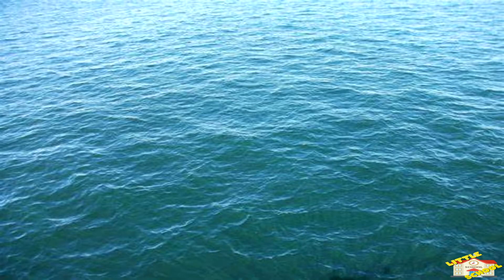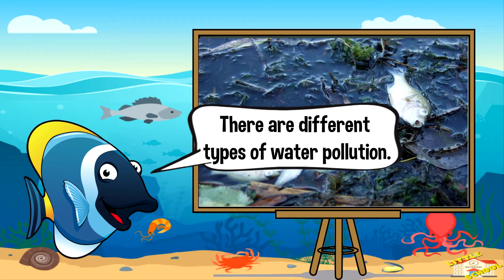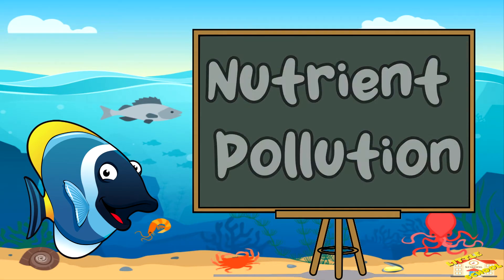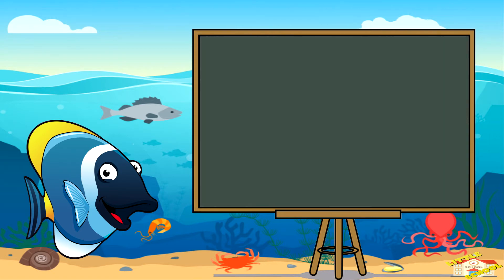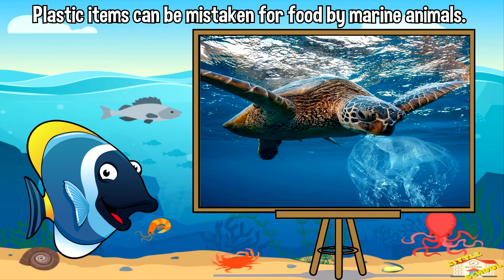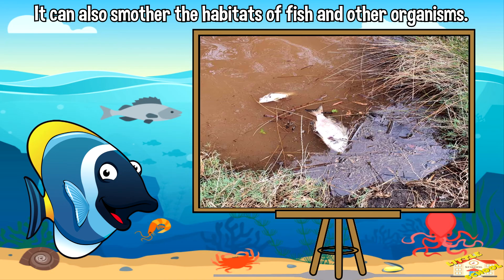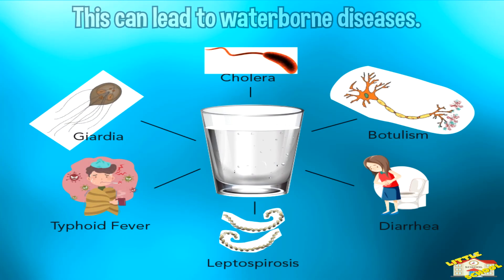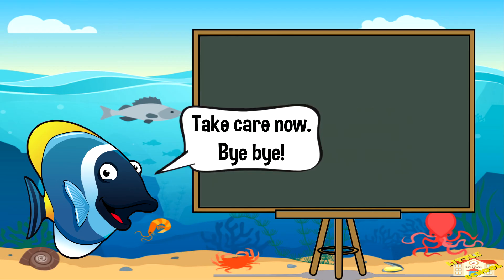Water Pollution | Science for Kids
Hey kids!

In today's video, we will be learning about Water Pollution.

Did you know that water pollution occurs when harmful substances, such as chemicals, trash, or microorganisms, contaminate bodies of water?

0:16 - Introduction to Water Pollution
0:45 - Types of Water Pollution
0:51 - Chemical Pollution
1:09 - Nutrient Pollution
1:39 - Oil and Plastic Pollution
2:09 - Sediment Pollution
2:37 - Pathogen Pollution
3:11 - Outro